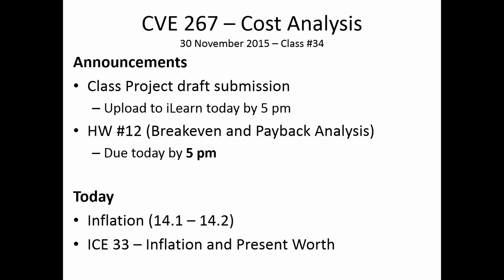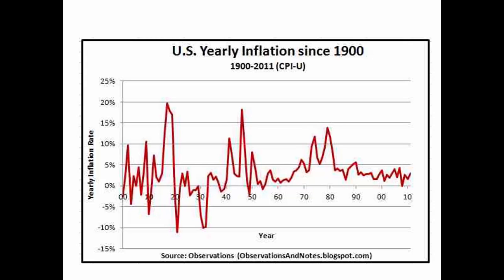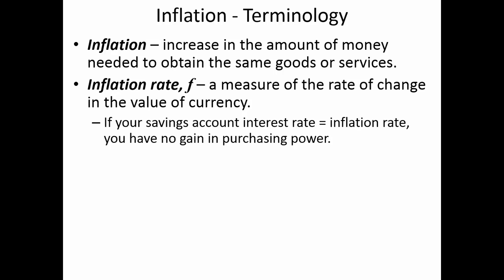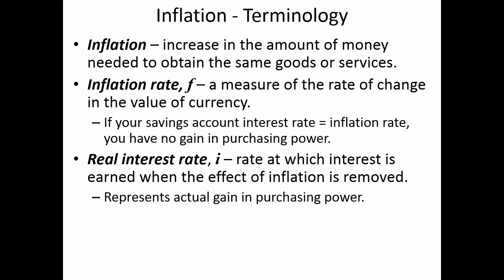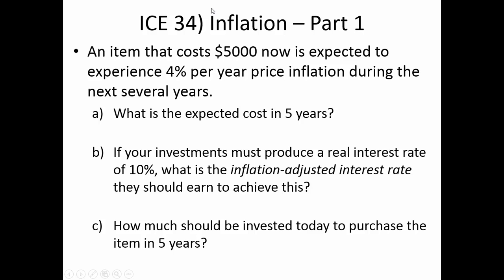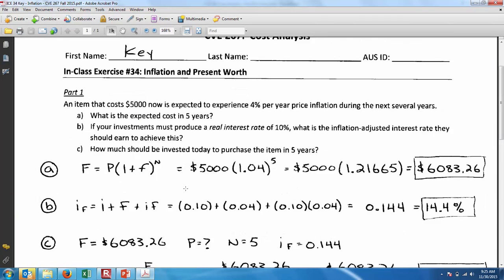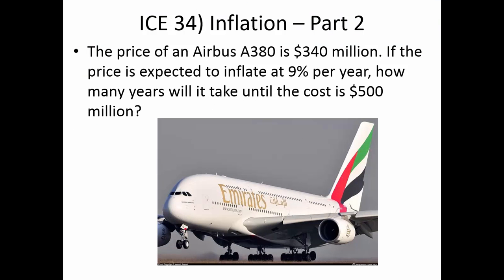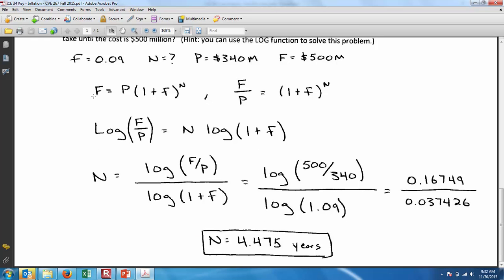CVE 267 - Class 34 (Inflation and Present Worth) 30 Nov 2015